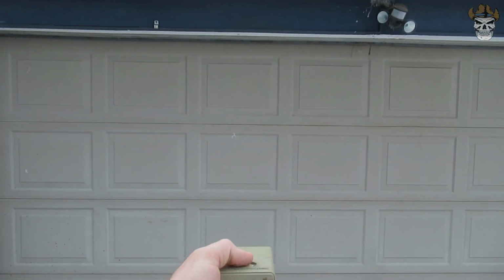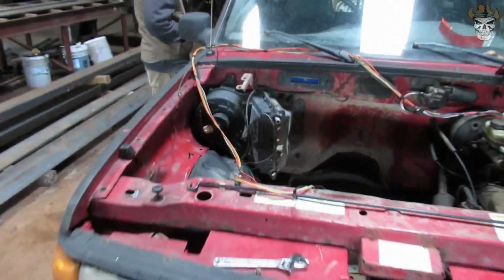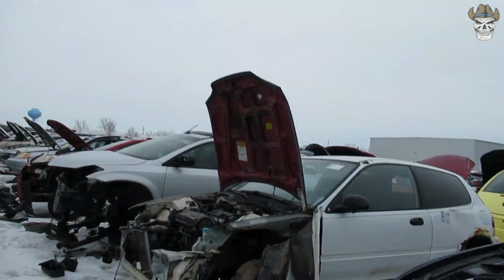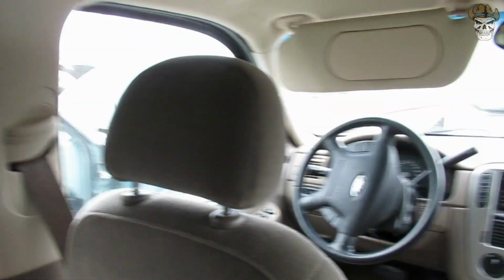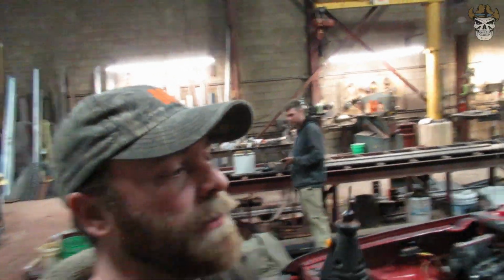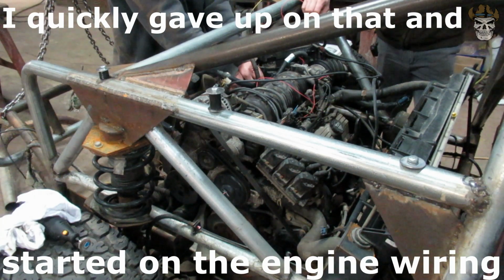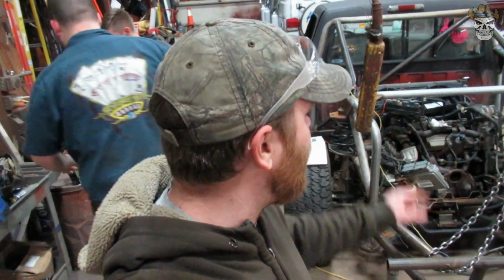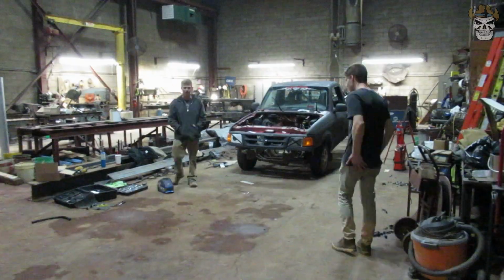Re-Aranger... Starting The Engine. #8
Hearing the engine run for the first time in the back of the truck!